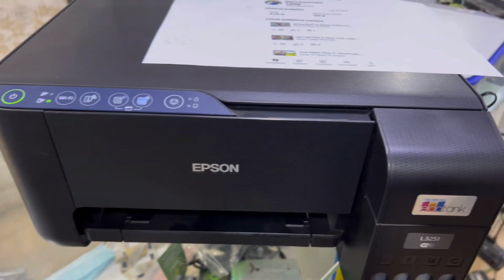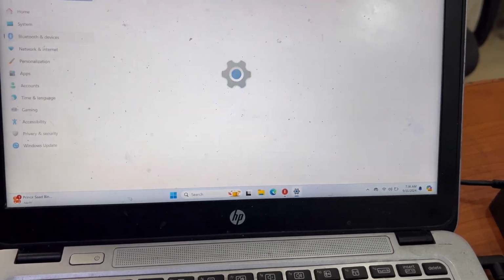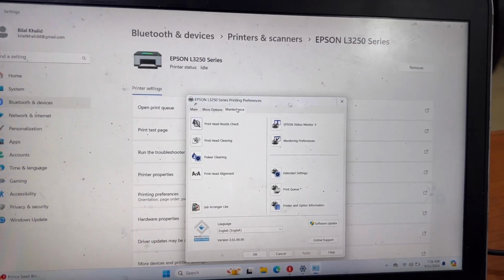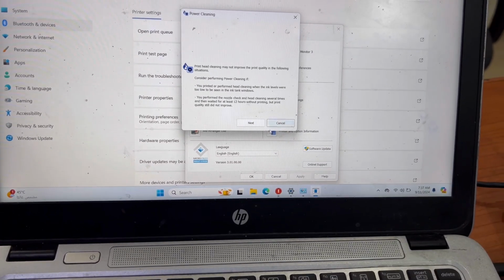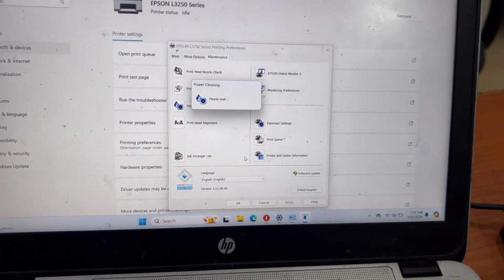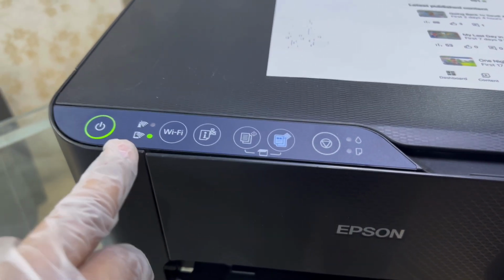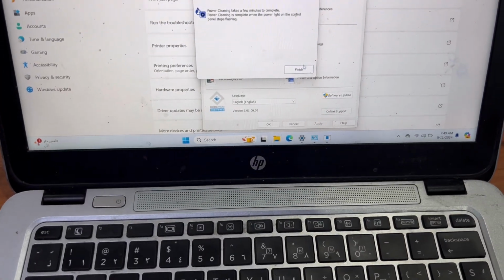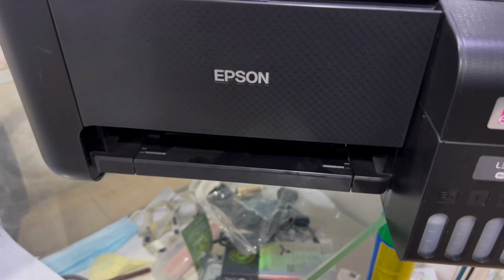How to Clean Printhead Epson L3250 and Epson L3251 Printer?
In this video we will learn How to Clean Printhead Epson L3250 and Epson L3251 Printer?

Welcome to Bilal's Workshop - Technologist and Vlogger

This method can use all kind of Epson Eco Tank printer models and most of the famous models are
Epson L3110
Epson L3150
Epson L3250
Epson L3251
Epson L3256
Epson L3260
These all models are eco tank printers, and famous models in all over the world.
Moreover, there are many other videos about various kind of problems in Epson eco tank printers on my channel.